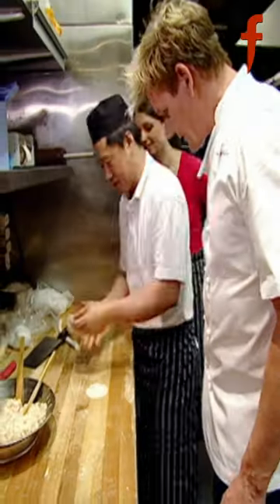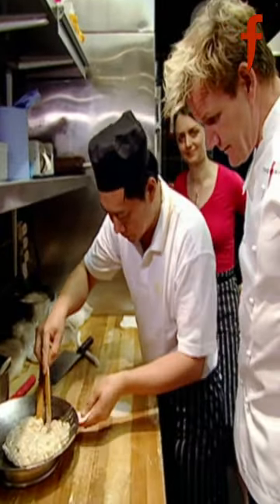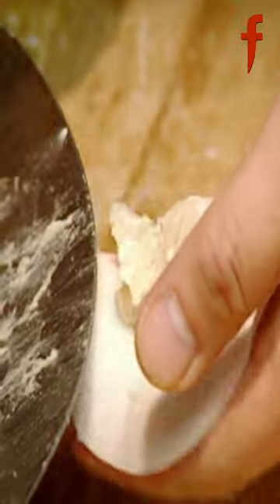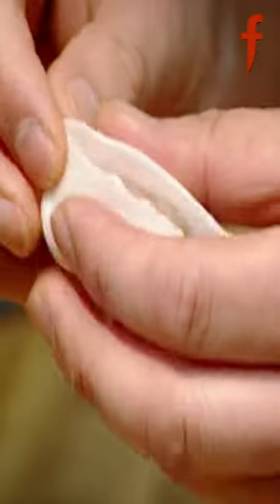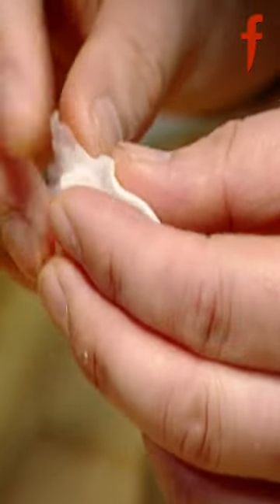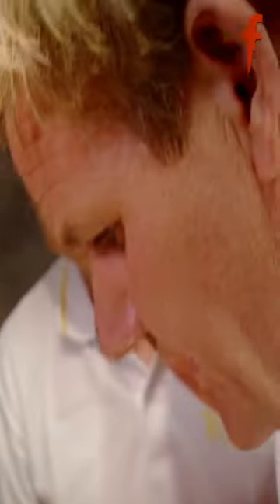Gordon learns how to make dim sum